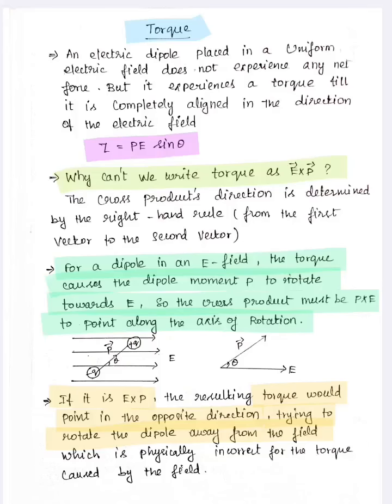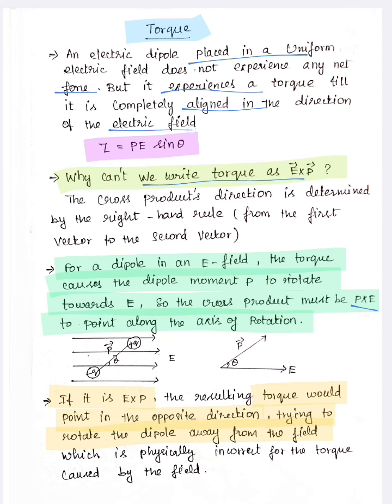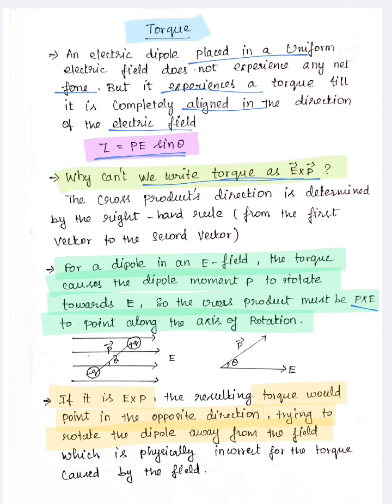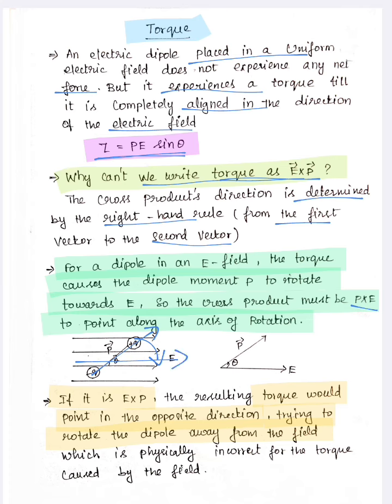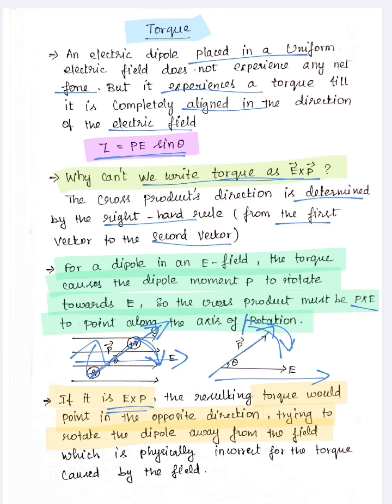Class 12 Physics|Ch. 01 Electric charges and fields| Why we write the torque as P×E ?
Physics Series| Class 12 Physics| Ch.01 Electric charges and fields| why the torque as PXE?